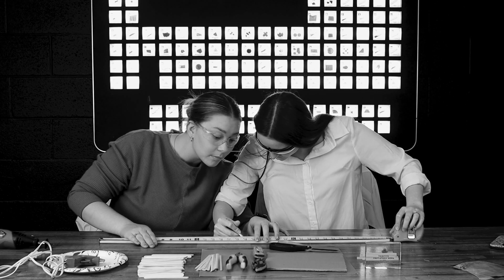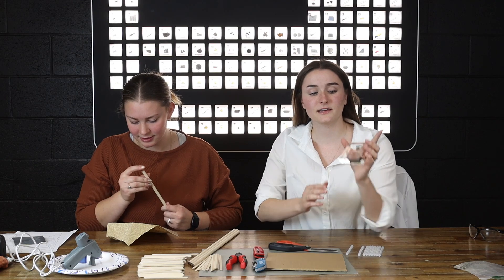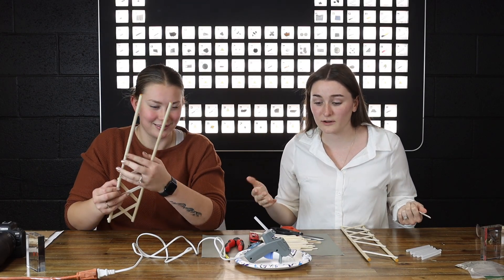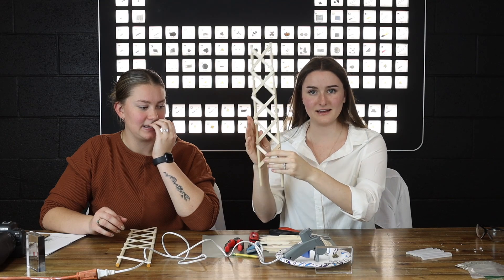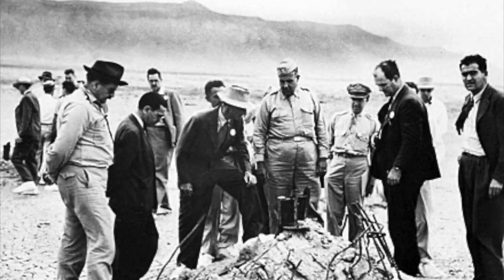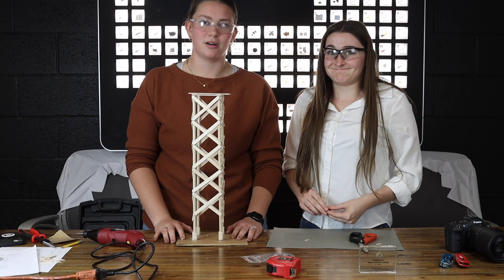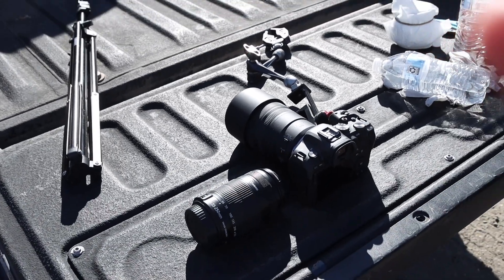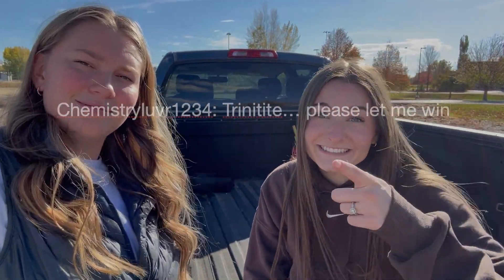Building and Recreating Model of the First Atomic Bomb (AND GIVEAWAY!)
Today, we dive into the history of the Trinity Test: The Worlds First Atomic Bomb! After doing some light homework, and going back to our high school history class roots, we talk about some of the most jaw-dropping and mind-blowing facts about Oppenheimers Trinity Test in New Mexico.

- Two lucky winners will receive a Special Edition "Trinitite: First Atomic Bomb" Display, straight from the lab here at Engineered Labs!

Good luck!